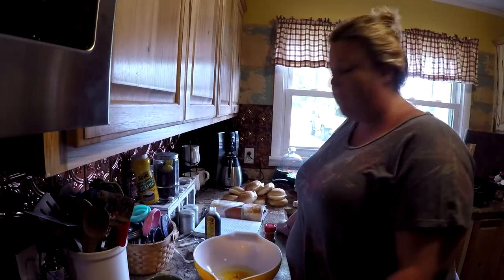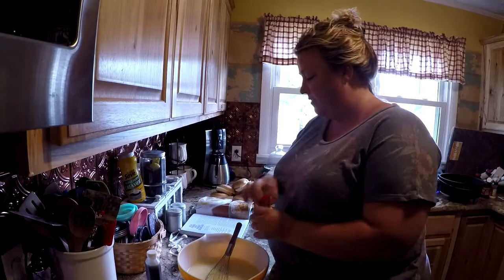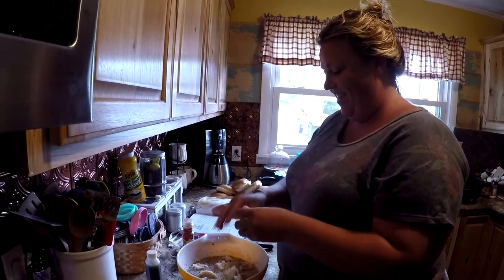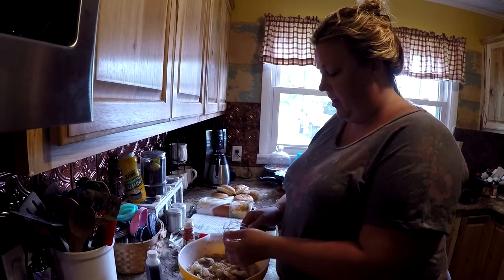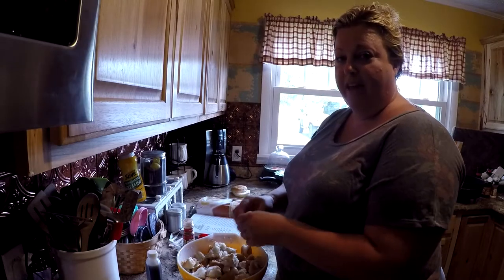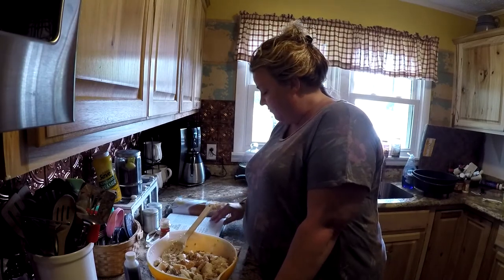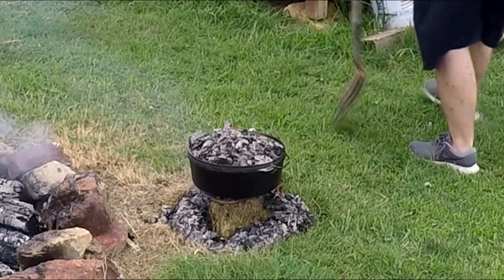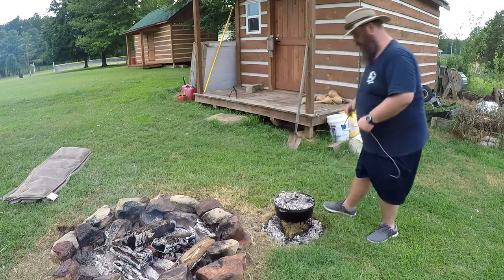Bread Pudding in the Dutch Oven cast iron cooking over the fire How to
Bread pudding made in the Dutch oven. My wife prepared the bread pudding using Cowboy Kent Rollins' Recipe from his cook book “A Taste of Cowboy”. It is a simple yet tasty desert and sure to be a favorite at all your future family gatherings. Don’t worry, the recipe can be easily converted to be used in the oven as well.
The recipe calls for:
10 hamburger buns
2 cups milk
1 tsp vanilla
1 stick of butter (melted)
3 eggs
1 tsp. Cinnamon
1.5 cups sugar